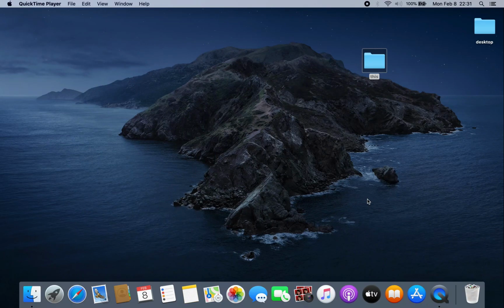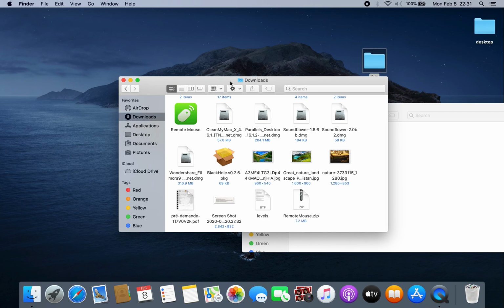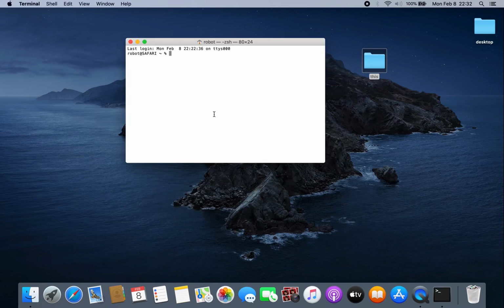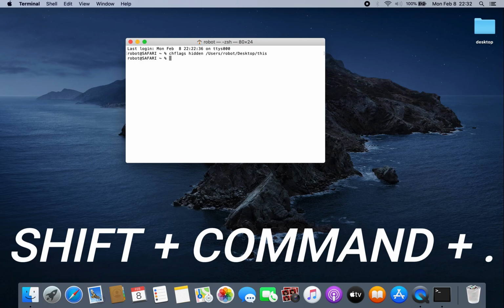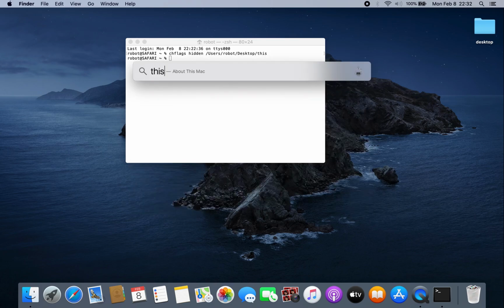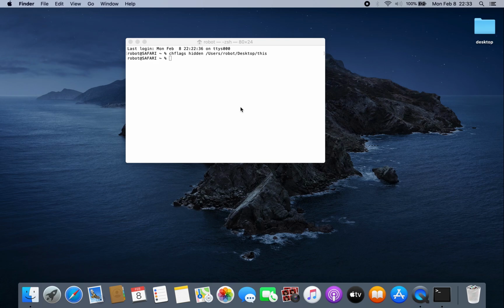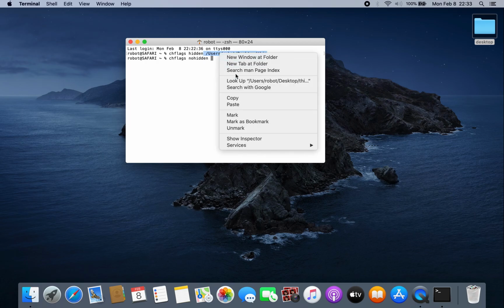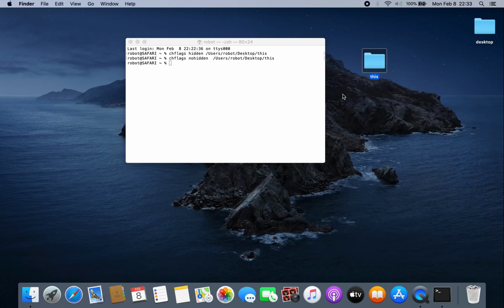How To Hide a File or Folder on a Mac